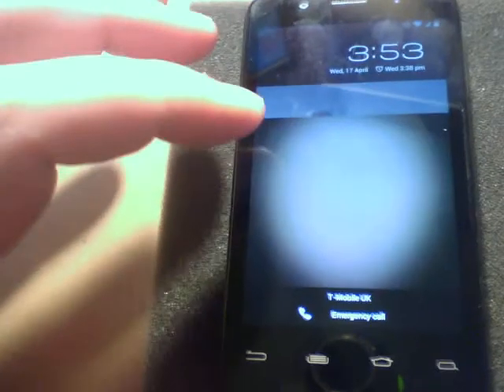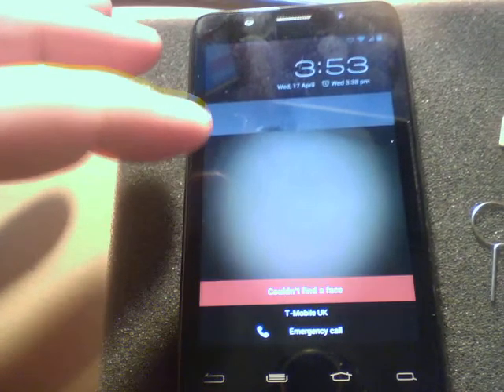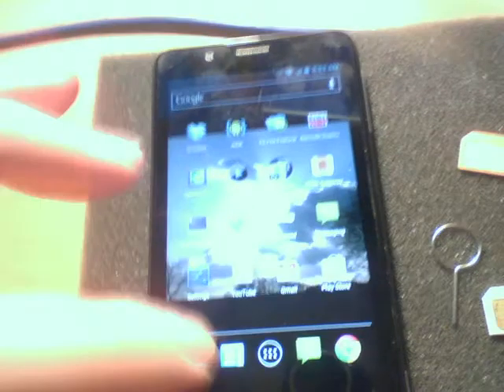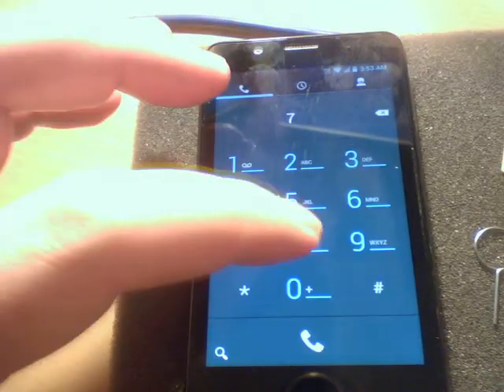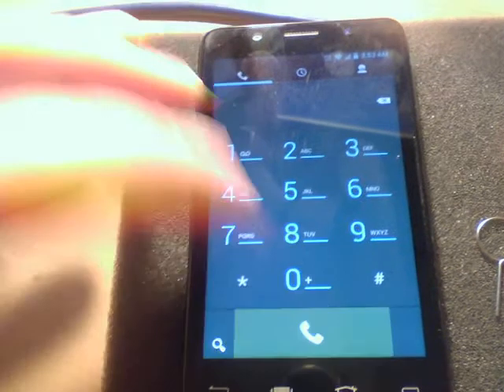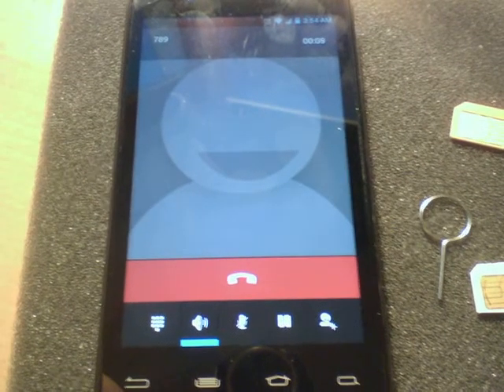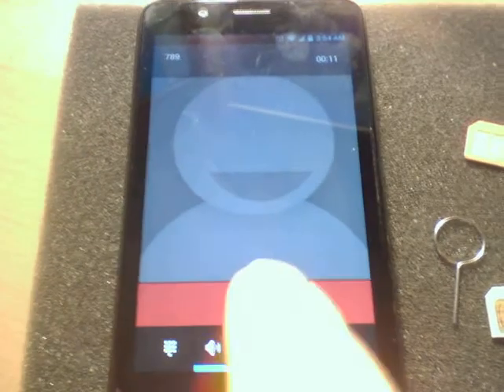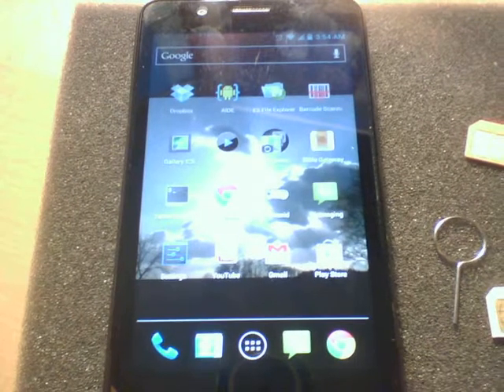Virgin mobile SIM working on a *locked* Orange San Diego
Just a quick demo to show that Virgin mobile SIMs **DEFINITELY** work, on a *locked* Orange San Diego.